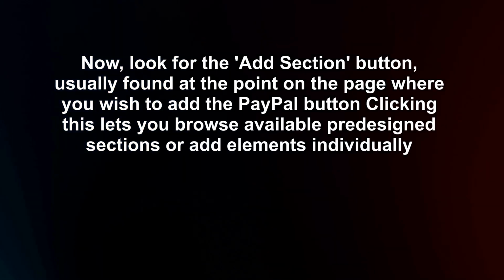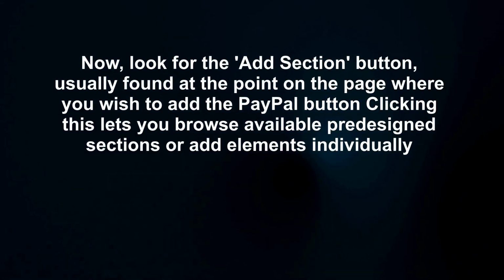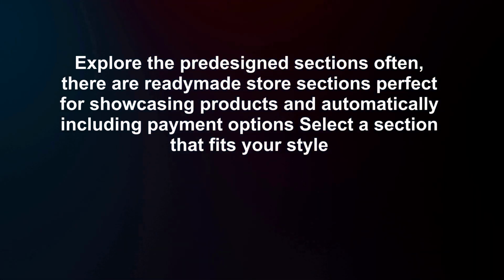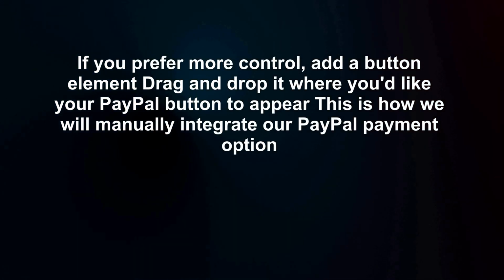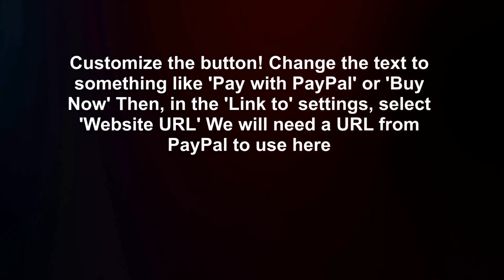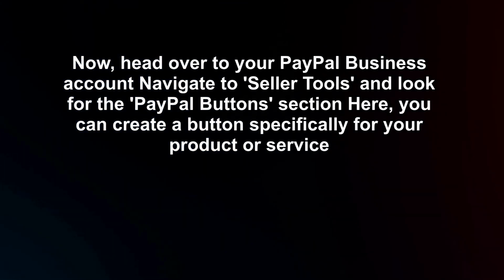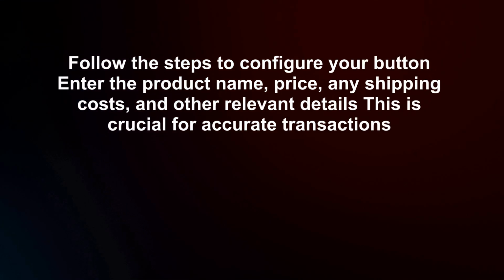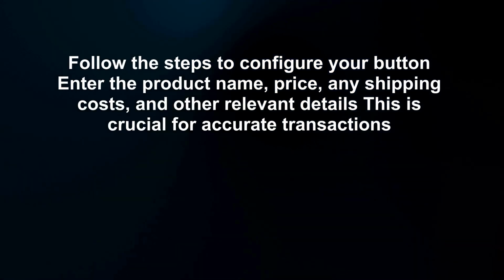Add Paypal To Godaddy Website - UPDATED!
Add Paypal To Godaddy Website provides a step-by-step tutorial on how to seamlessly integrate PayPal as a payment option on your GoDaddy website, covering the necessary settings, widget placement, and security considerations to enable secure and convenient online transactions for your customers.

00:00 Intro
00:07 GoDaddy Website Editor
00:17 Add Section
00:24 Predesigned Sections
00:30 Add a Button Element
00:36 Customize the Button
00:43 PayPal Business Account
00:49 Configure Your Button
00:56 PayPal URL
01:02 Paste PayPal URL
01:07 Preview Button
01:11 Test Transaction
01:15 Publish